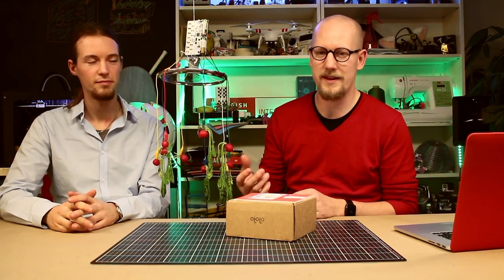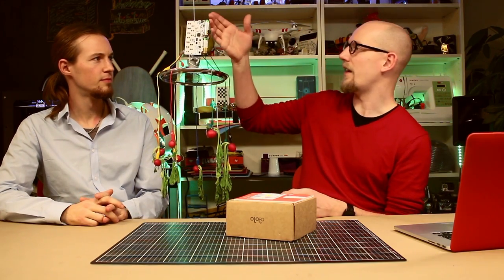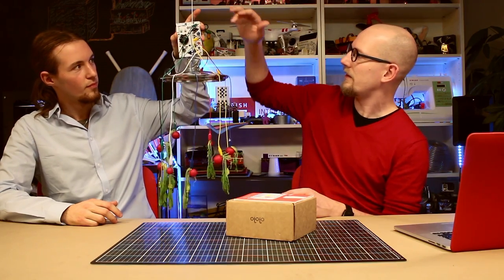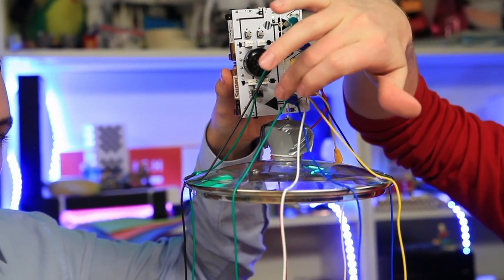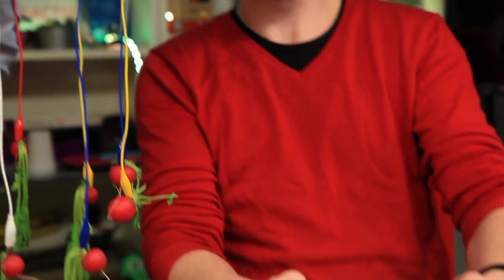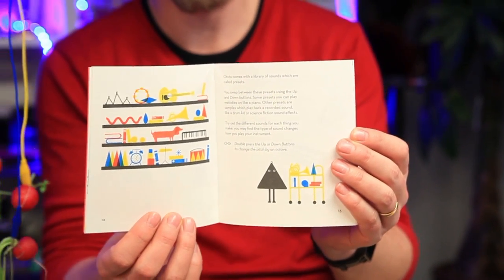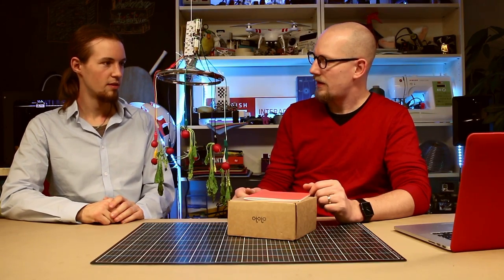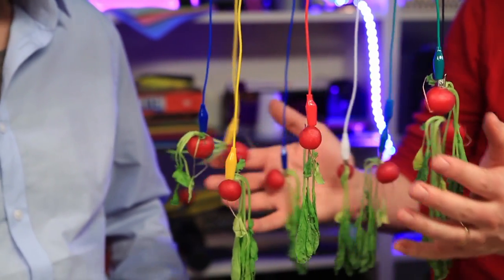7. Ototo Introduction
An introductory film on Ototo.